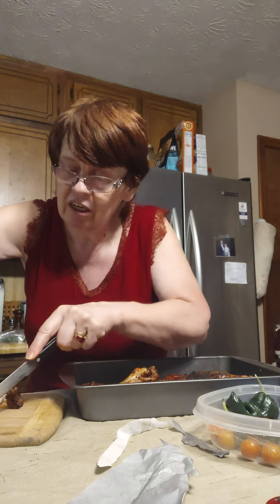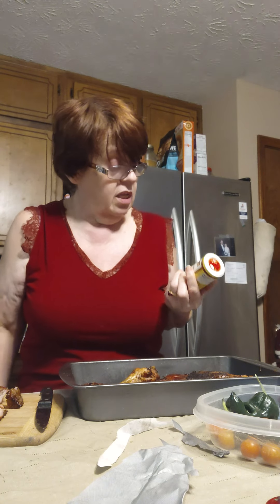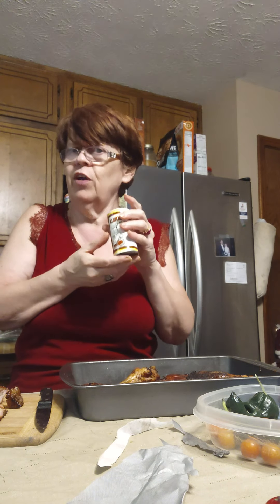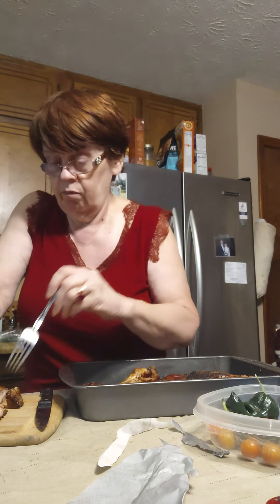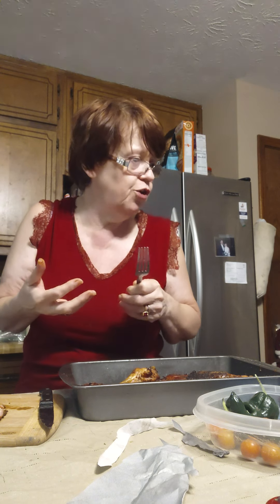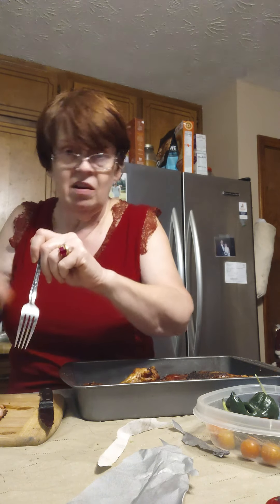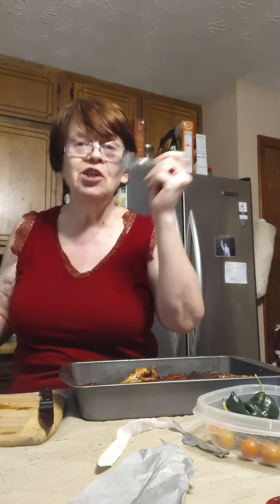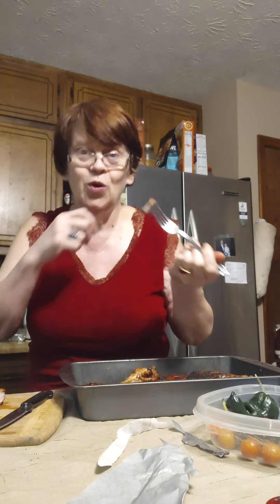Luna LOVES SMOKED RIBS AND CHICKEN!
I had just cooked on our grill outside, smoking ribs and chicken for the FIRST TIME! LUNA is our in house food cat scan expert! See for yourself how my cooking.turned out and if the "cat scan" was GOOD OR BAD!